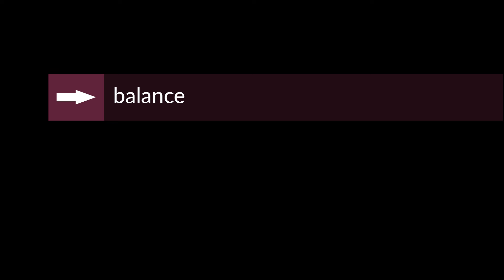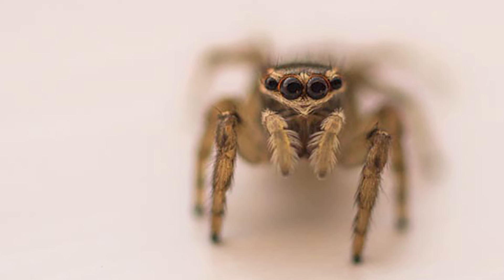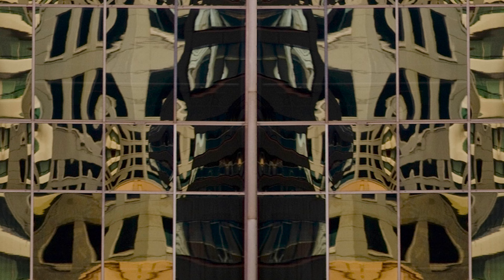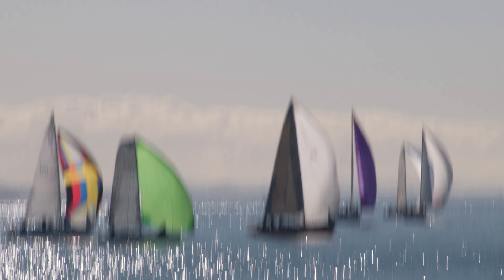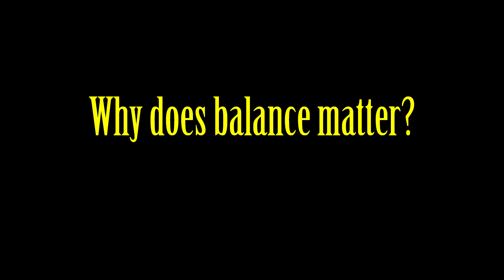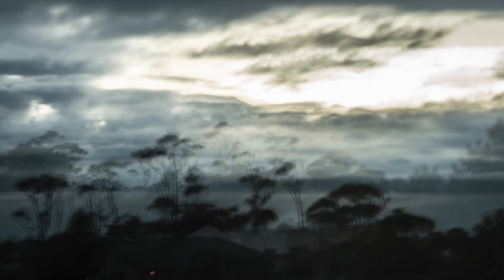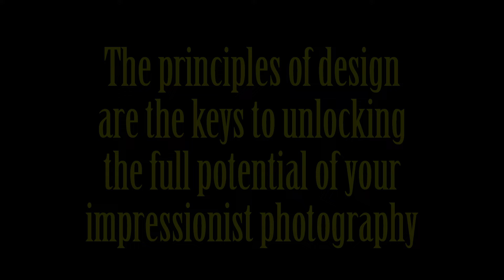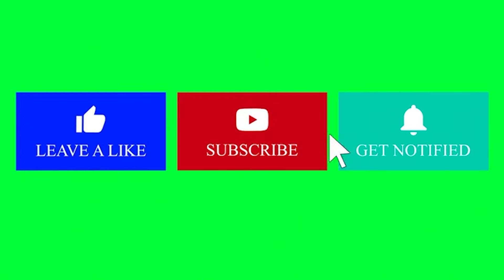Transform Your Impressionist Photography: Mastering Design Principles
The principles of design are the keys to unlocking the full potential of your impressionist photography. By understanding and applying these concepts, you can turn your photos into captivating works of art that resonate with viewers.